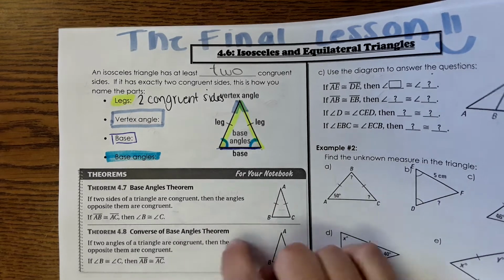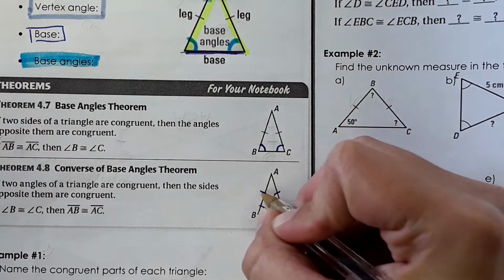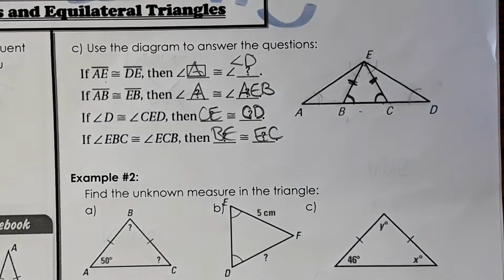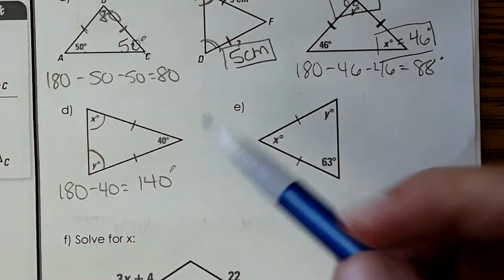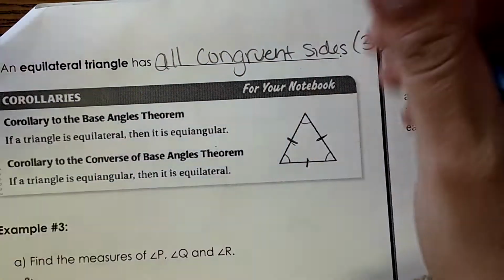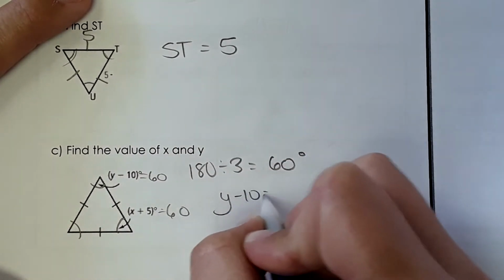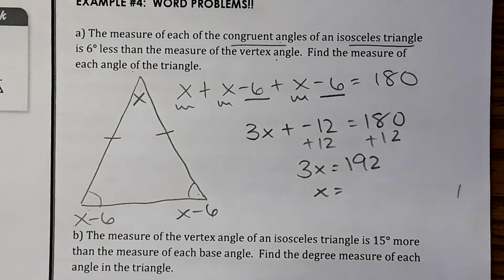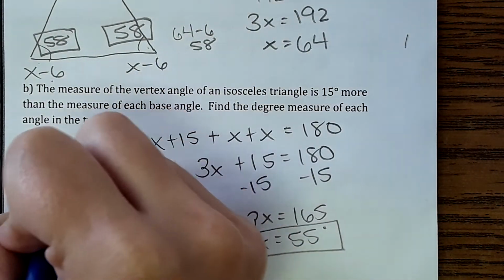Geometry Lesson 5-6: Isosceles and Equilateral Triangles